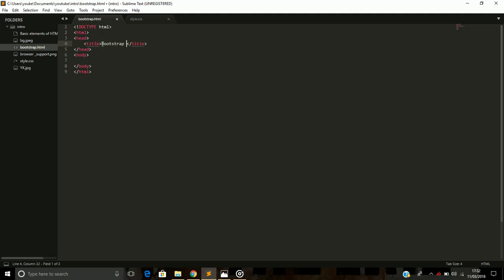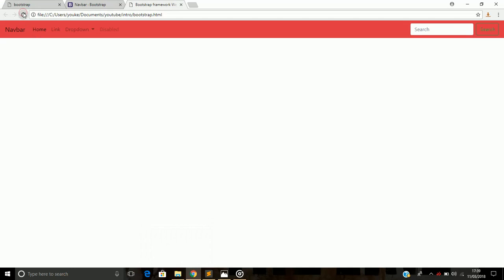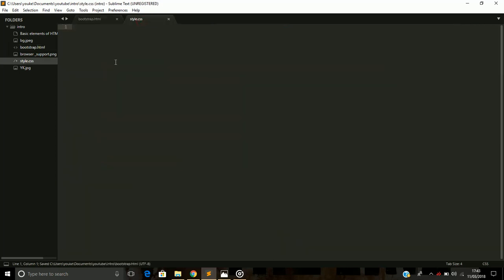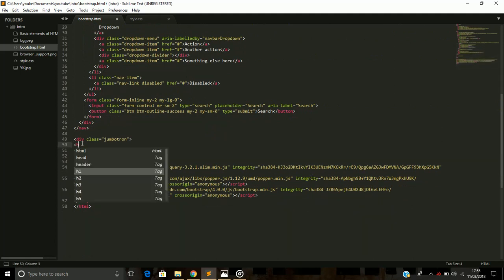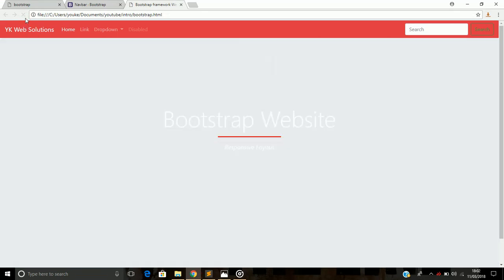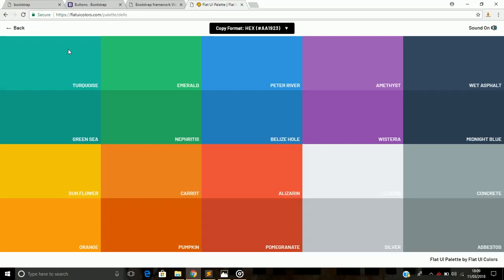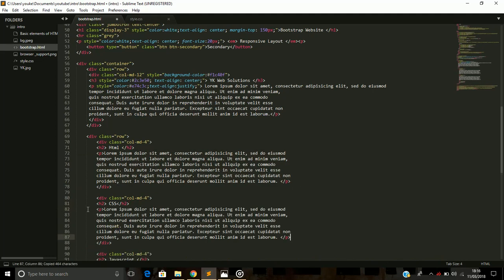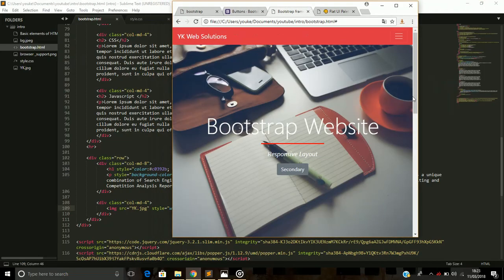Introduction of Bootstrap website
It's an introductory video about Bootstrap frame. How to create website quickly by using Bootstrap. You will also learn Bootstrap grid system such as row Div's and column.